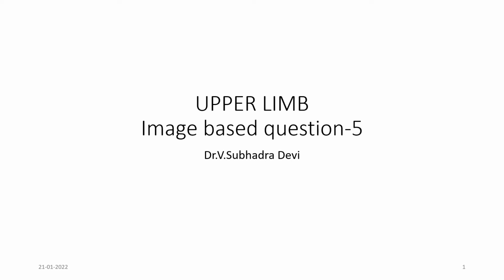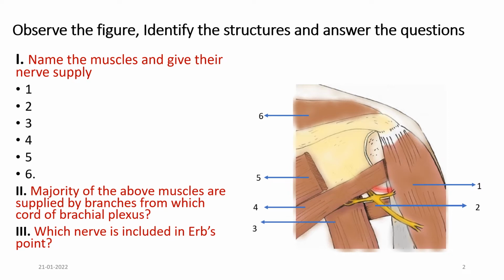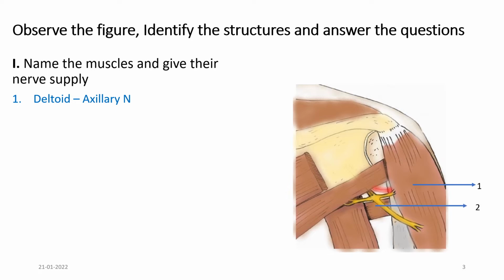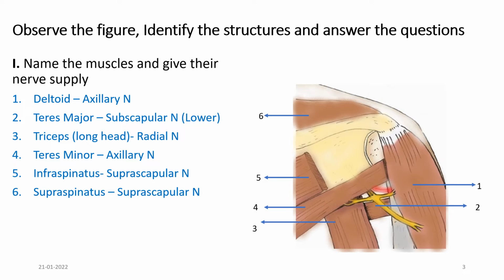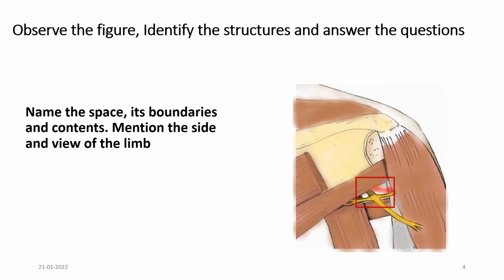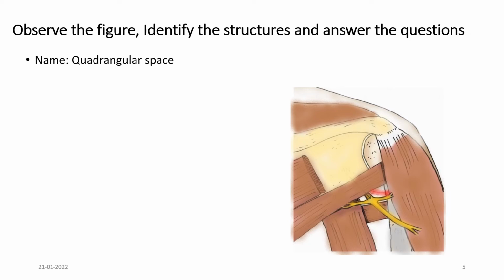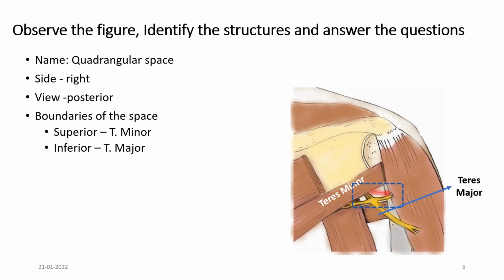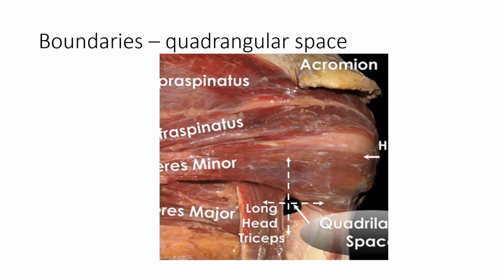UL IMAGE BASED ANATOMY 5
By Prof. Dr. V Subhadra Devi